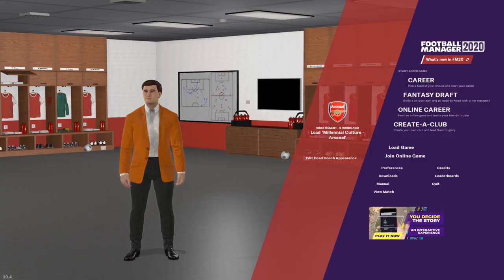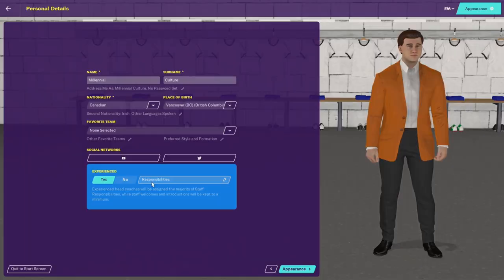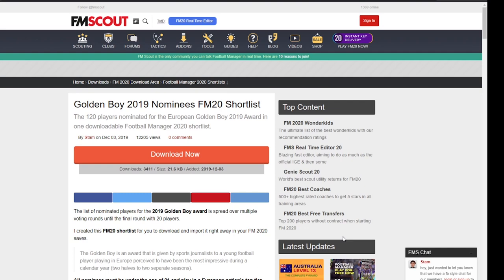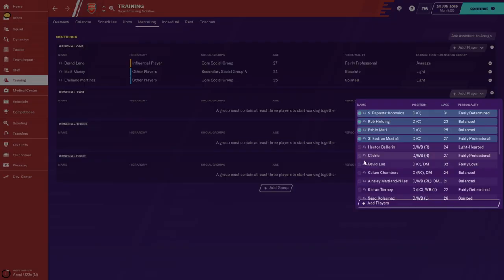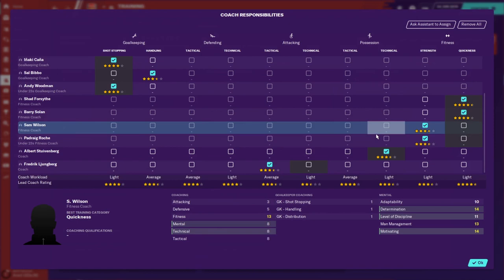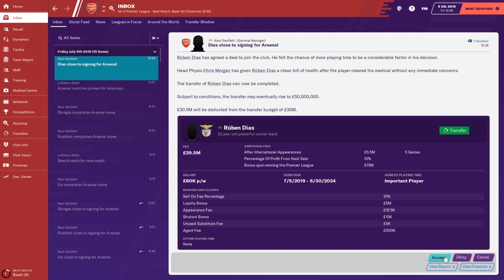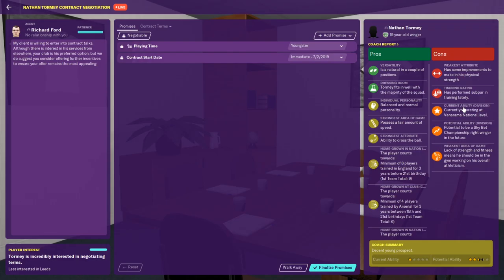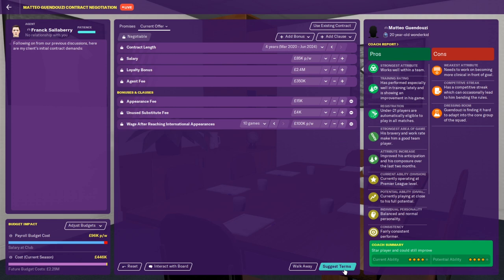FM TUTORIAL: How to DOMINATE on Football Manager | Everything You NEED to Know to Win Trophies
This is a tutorial on every aspect of how to create a winning team on Football Manager. If you're new to the FM series, this will be a great guide to get you started. I have laid out the foundations on how to be successful on Football Manager by creating a balanced budget and maintaining positive cashflow as well as simple FM tactics to get your team winning on the pitch. If you need more FM strategies or tactics, follow the links below and they should help guide you in the right direction.

In this video, I teach you how to buy players in FM, how to manage contracts in FM, how to utilize player conversations to the most positive effect, as well as how to turn a profit in FM.

My dad told me to remind you guys to sub.

👉 Like the video to help me grow! 💕

Timestamps for chapters:
1:00 Starting a new save.
1:49 Tactics & shortlists.
3:47 Youth, training, and staff.
5:03 Scouting and transfers.
6:51 Team talks and morale.
7:37 Winter transfer window.
9:31 Game day and team selection.
11:40 Summer management.
13:46 What's next?

Danny Evo - City Of Dreams [Bass Rebels Release]